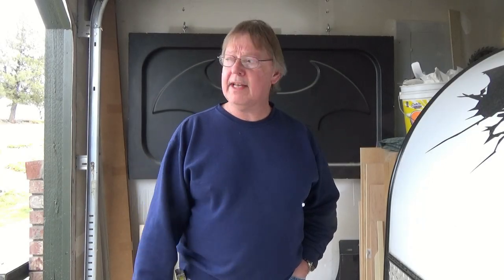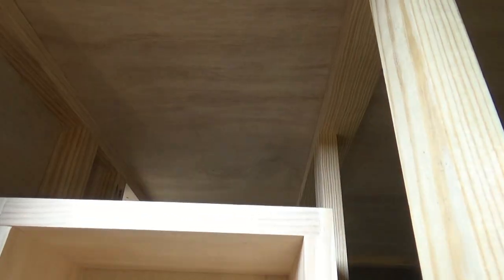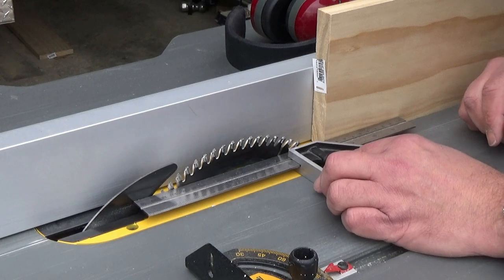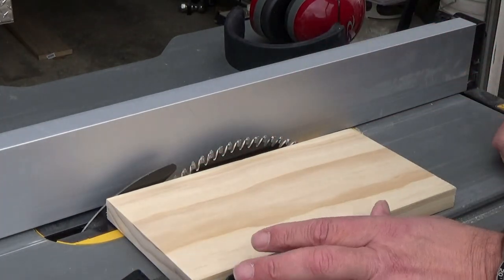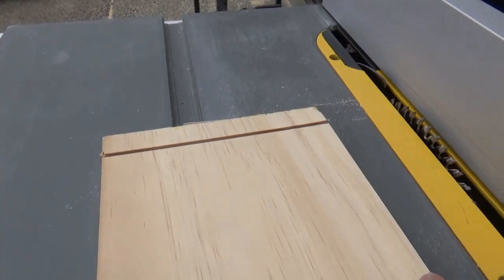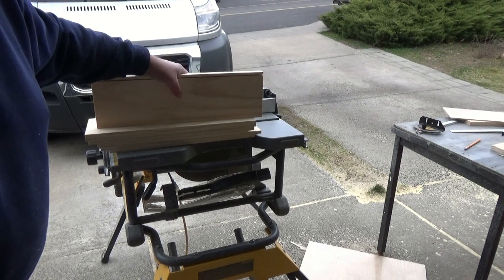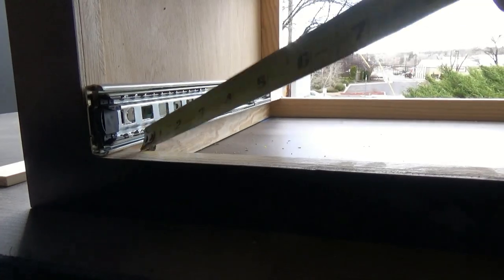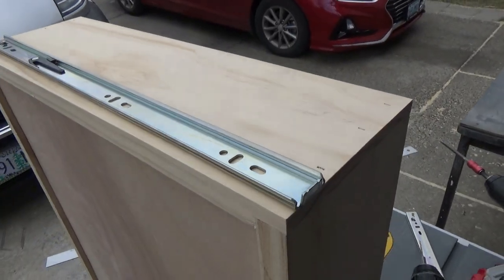Promaster Van Build 2500 159WB – DIY– The Drawers – Part 23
70MM Ball Catch
8 Pack Push Latch，Touch Latch Safe Push Latch
12V Recessed LED Under Cabinet Light
3M Thinsulate Acoustic/Thermal Insulation SM600L (30' x 60")
Room/Dividers/Now Ceiling Curtain Track Set - (Zoro Black)

A. Bateman

Cheers!